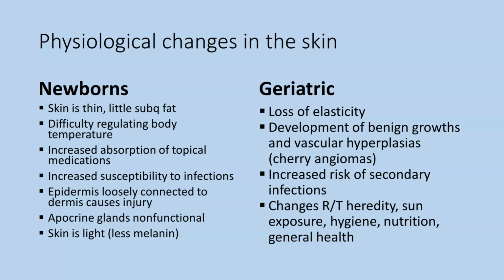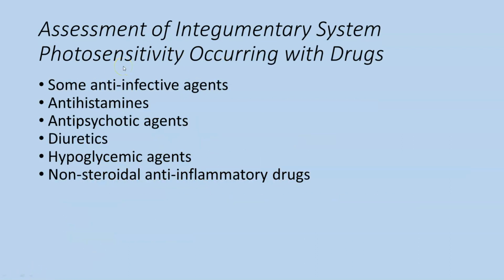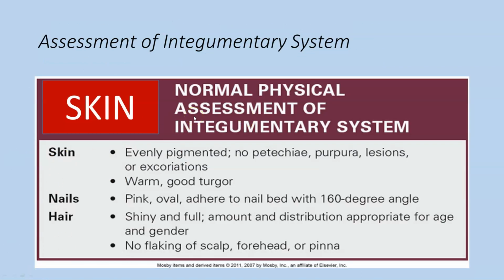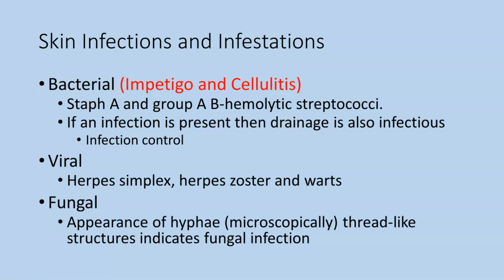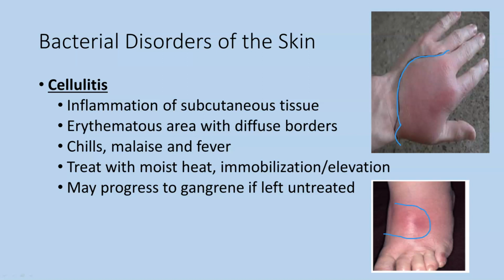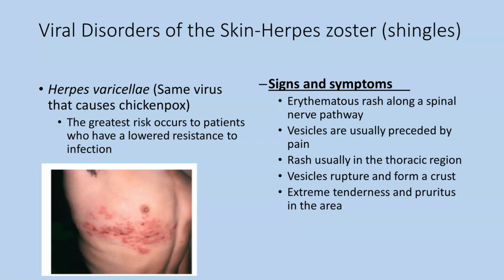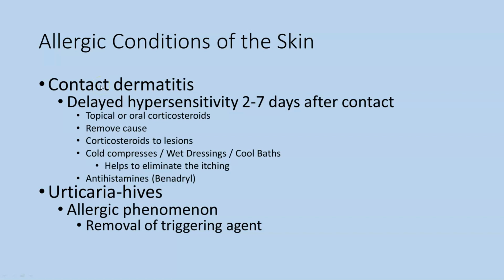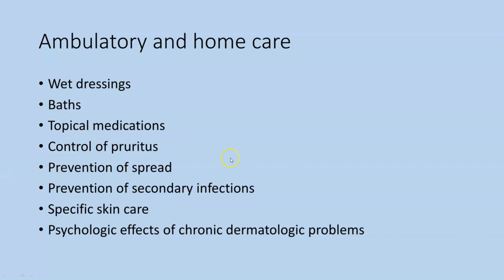Integumentary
Covers Integumentary system